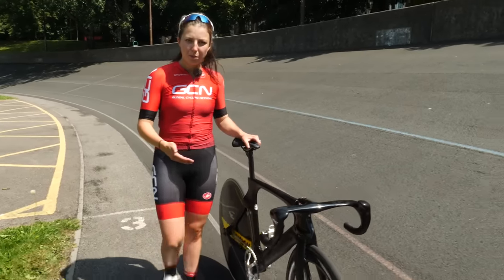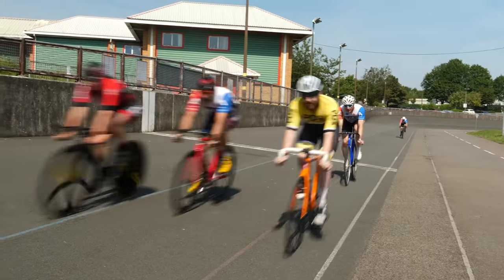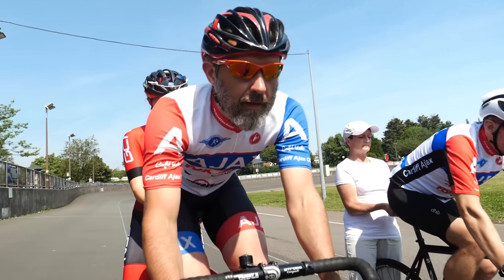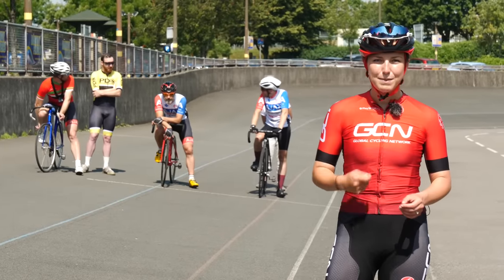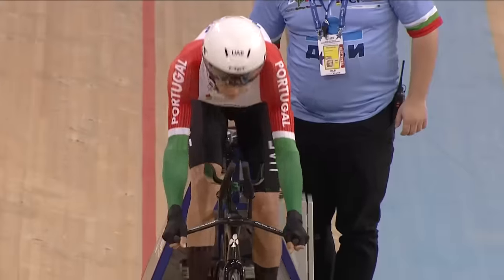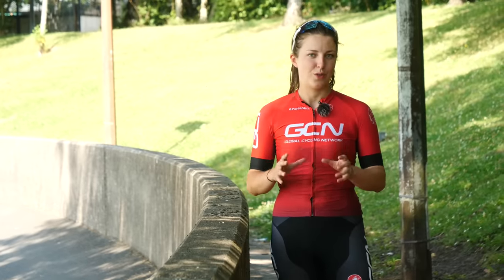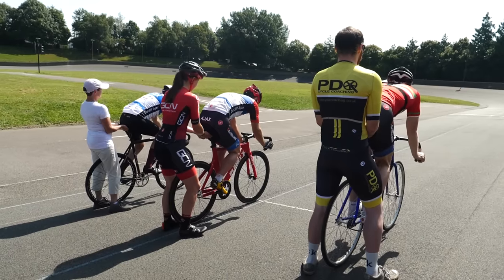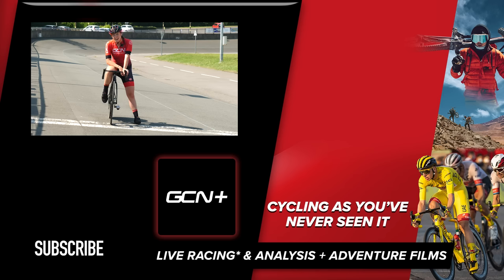Track Cycling Races Explained!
Track cycling is one of the biggest events in the Olympics, with cyclists going all out to get a medal for their country - however it's more than just going as fast as you can until you reach the finish line! Manon takes you through the ins and outs of track cycling events.

ES_Follow My Footsteps (Do the Dance) - Larry Poppinz
ES_1AM OMW - Ballpoint